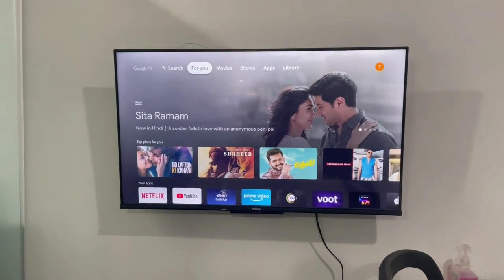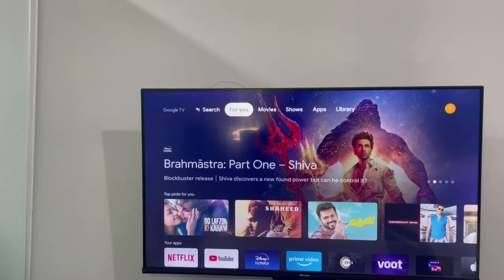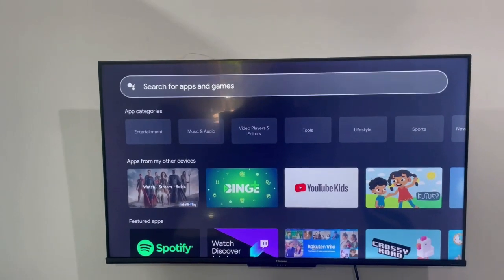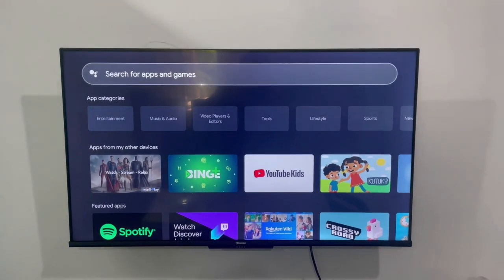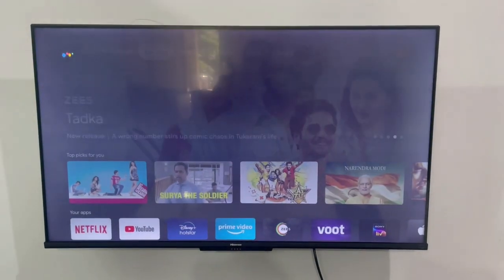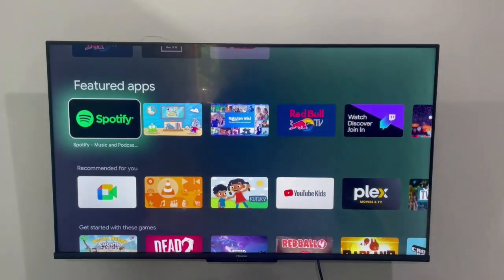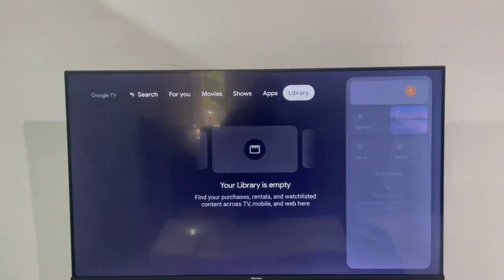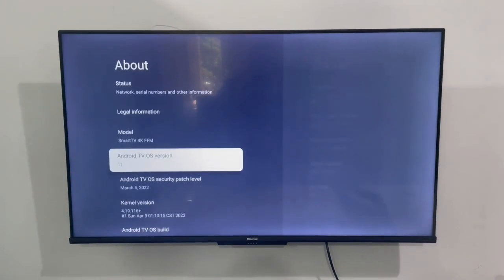Play store & Android Version in Google TV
How to Access Play store & Android Version in Google TV